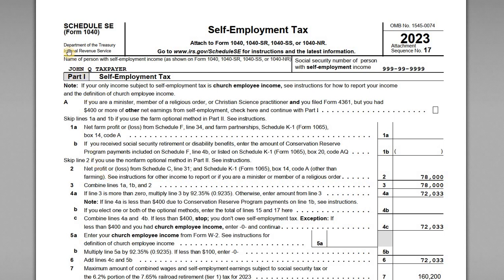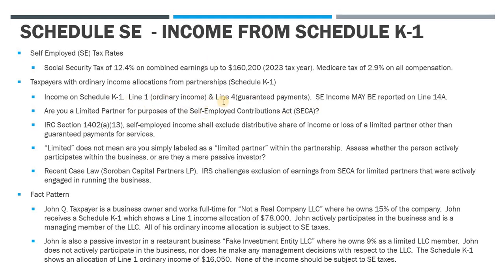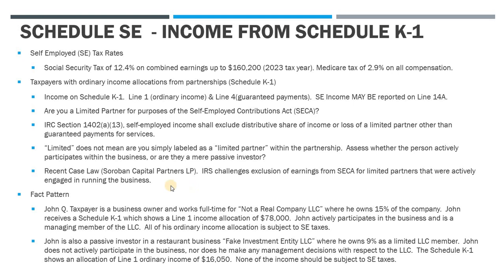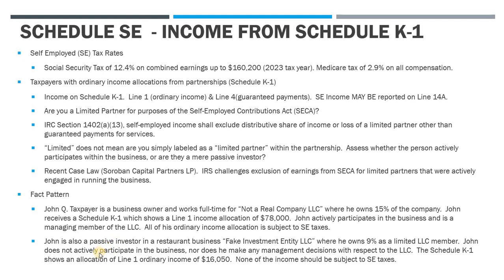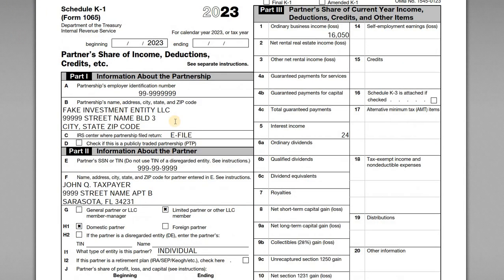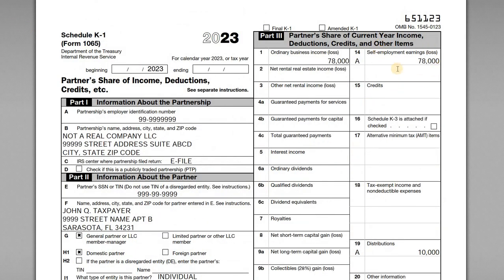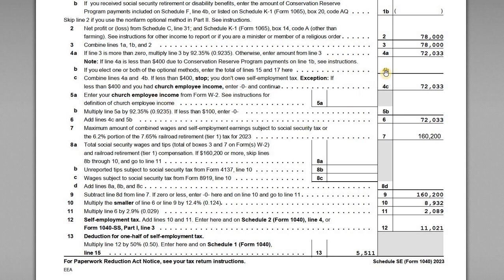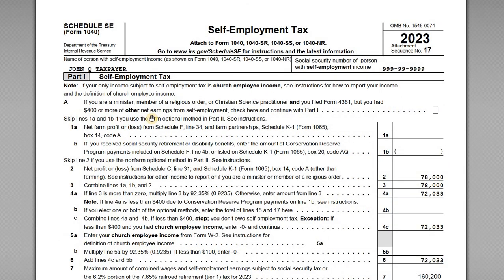Partnership Self-Employment Taxes (Schedule SE) | Step-by-Step Tutorial with Examples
IRS Schedule SE is used to report and calculate a taxpayer's self-employment tax.  For most taxpayers, their self-employment earnings will include net profits and losses from Schedule C, as well as allocations of ordinary income and guaranteed payments from partnerships.

In this example, we look at a taxpayer with two Schedule K-1s from partnership investments.  The taxpayer actively participates in one of the businesses while being a passive investor in the second investment.  The allocation of earnings from the partnership where the taxpayer actively participates in the business is subject to federal self-employment taxes.

Self-employment taxes are a total of 15.3%, which is 12.4% of Social Security taxes and 2.9% of Medicare taxes.